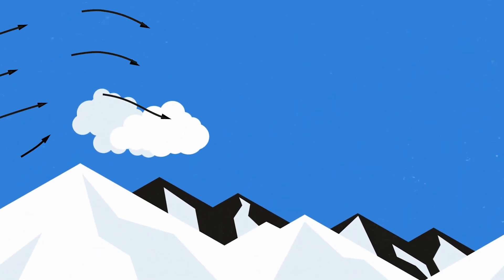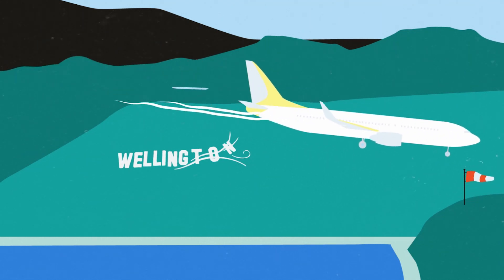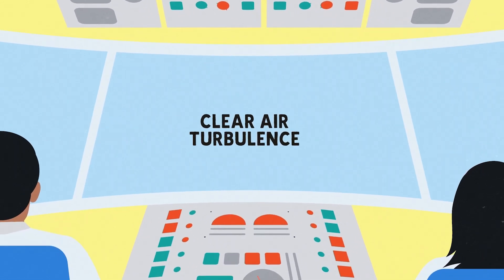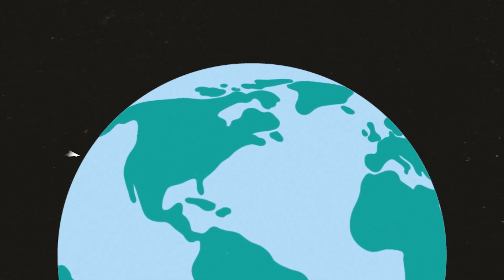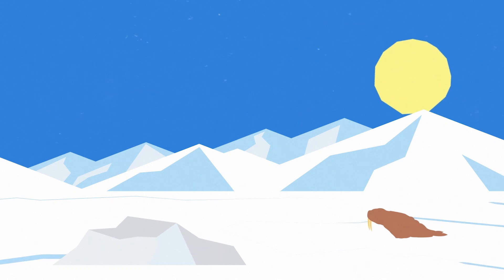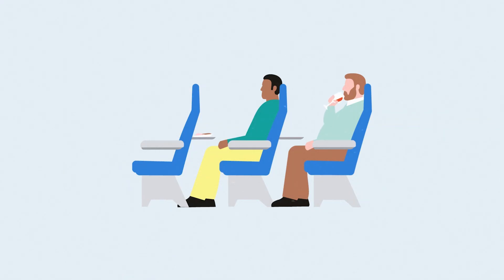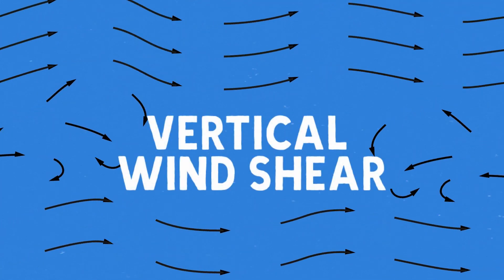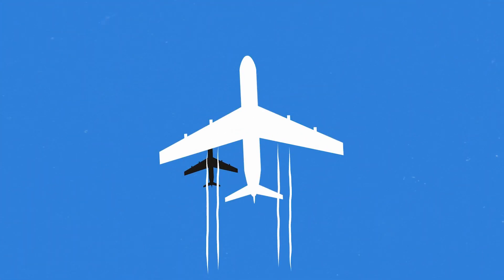How climate change could make turbulence worse | Hot Air Sucks! | Stuff.co.nz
There's a type of turbulence that can’t be seen by pilots, or easily picked up by radar or satellite. It could become more prevalent.